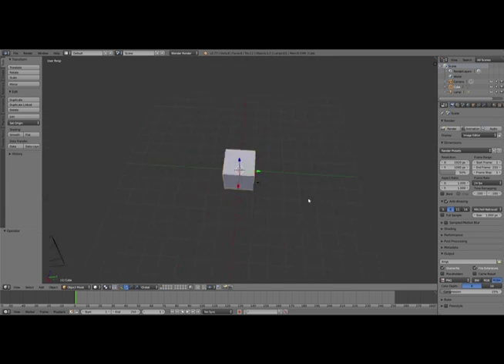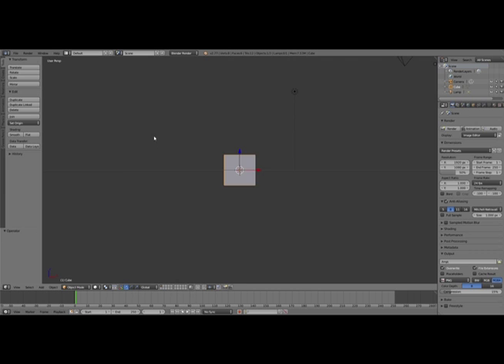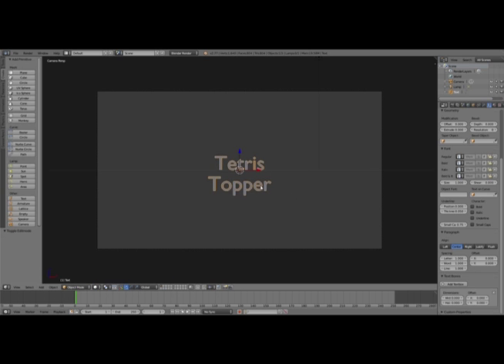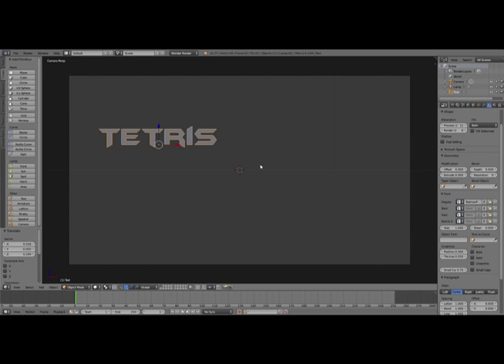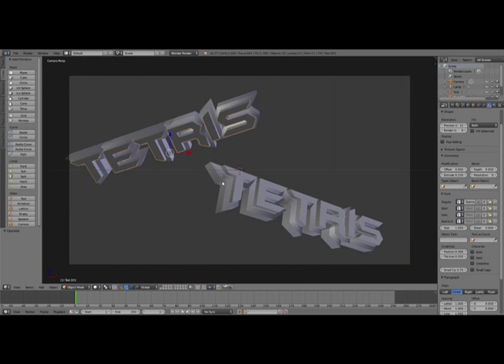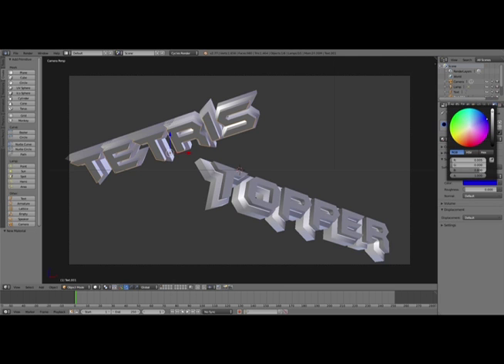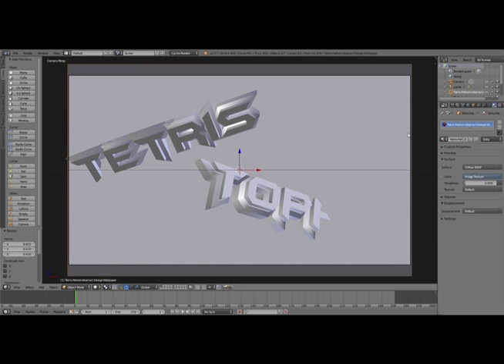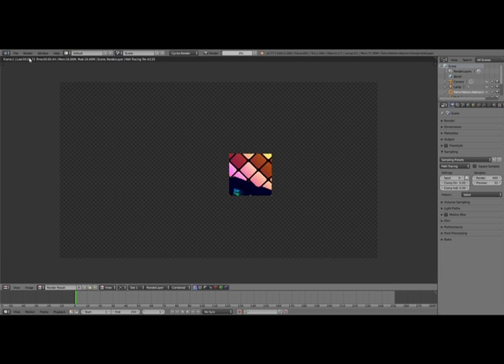Blender Tutorial For Beginers-Tetris Topper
My First video that I decided to make about a blender tutorial. Enjoy